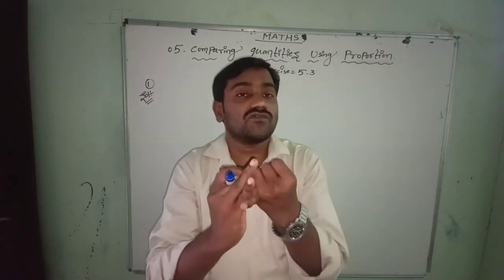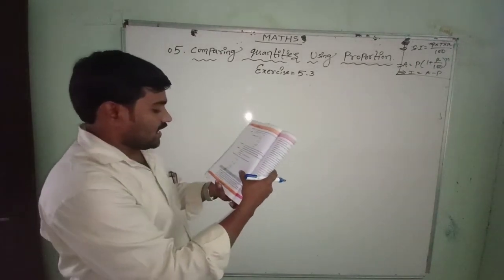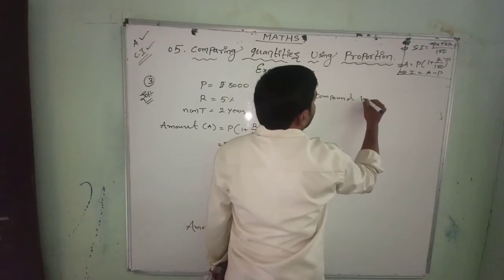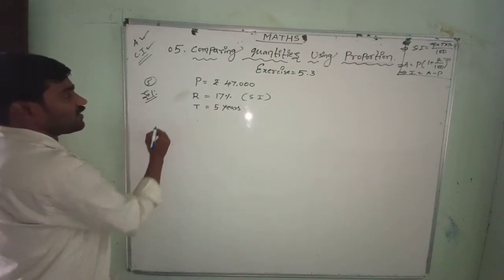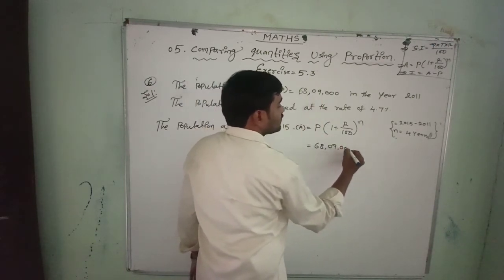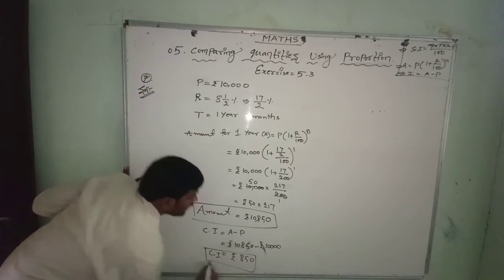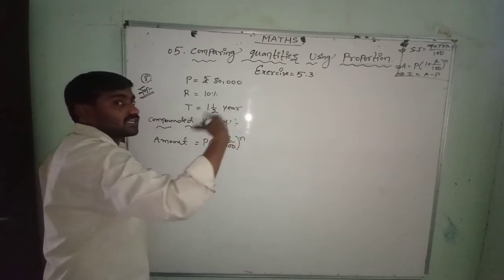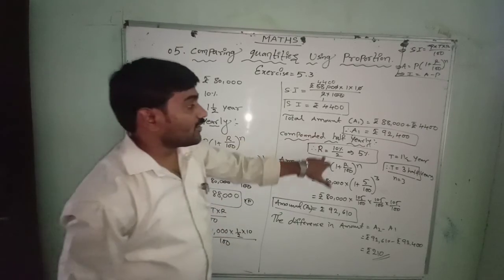Exercise 5.3 part 1 { Comparing quantities using proportion}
In this video i have explained about 8th class 5th chapter comparing quantities using proportion chapter